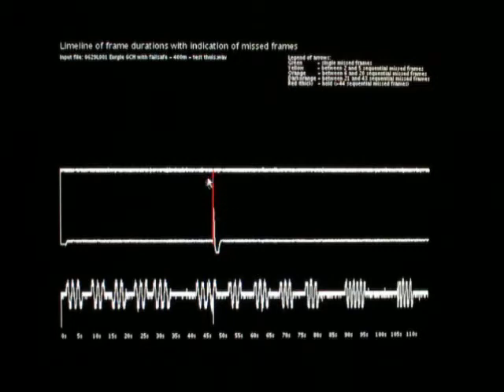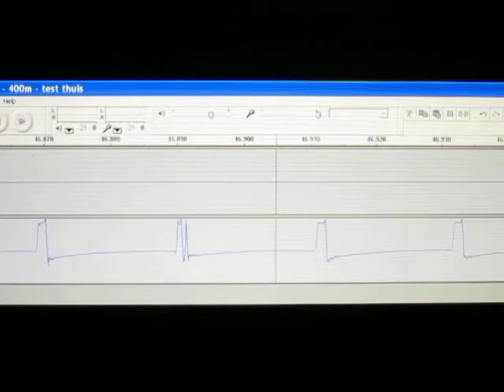Eurgle DSM2 receivers by R2hobbies - review and reliability test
R2Hobbies introduced a new range of pleasantly priced DSM2 compatible receivers, varying from a small 4 channel receiver with a single antenna to a full 9 channel receiver with plastic hardcover and with a satellite, both equipped with double antenna's.

I performed a range-, but especially a reliability test with 4 of these receivers.
-the 4 channel receiver with an advertised range of 300m, product number rcps5206008
-the 6 channel receiver with an advertised range of 400m, product number rcps5206003
-the 6 channel receiver with an advertised range of 600m, product number rcps5206004
-the 9 channel receiver with satellite with an advertised range of 800 to 1000m, product number rcps5206005

All receivers have a failsafe function and this works correct on all of the tested ones. If you switch off the transmitter, the power goes off. Maybe you can also set different values for the failsafe, but I did not yet find out.

One point of critic is the complete absence of an indication of the pin layout. No clue which pins are plus, minus or signal, neither about the order of the channels and the bind plug. I had to find out myself and made markings on the receivers. This is shown in the video.

I first tested the receivers at home for a first impression, in which they all succeeded, but I found a serious problem with one of the receivers during the flight test piggyback on my aerobatic plane, which itself is operated at 35 MHz.

As the receivers have an accurate times buit-in, my previous test method to detect delayed signals from the receiver to the servo did not work on these receivers and I had to test and evaluate the servo signal itself, producing a sinuswave on the stick to detect any transmission losses. This is not as accurate as detecting delayed servos signals, as that is accurate down to each single frame, but it still is a valid test to detect problems with the transmission.

Basically, the receivers make a solid impression and 3 of them produce very good results, but one of them, the third receiver, which is the 6 channel with an advertised range of 600 m, partially lost transission and thus failed in the flight test. I do not know of this is a single problem of one receiver, or a problem of this particular series. The other way round, as this a test of single receivers, there is no guarantee that other receivers of the same serie behave exactly the same.

Anyone wanting to repeat this test or perform similar ones, please be welcome to do so and report me about the results.

Peter